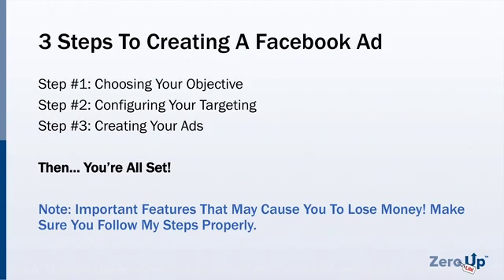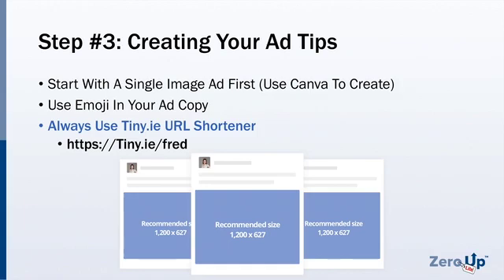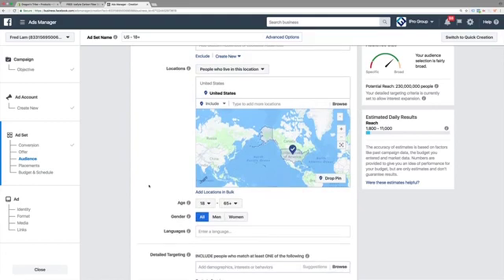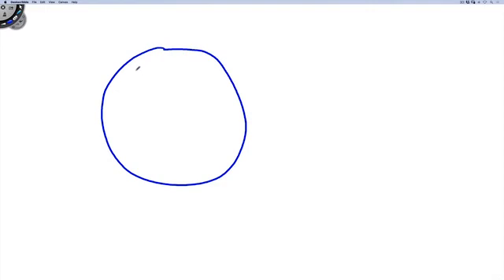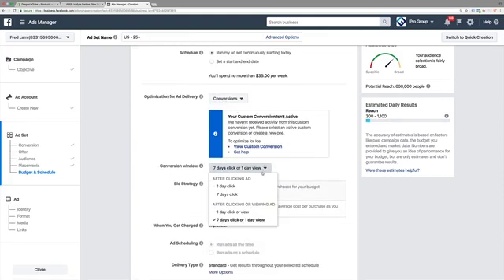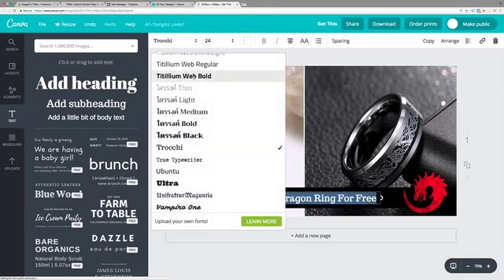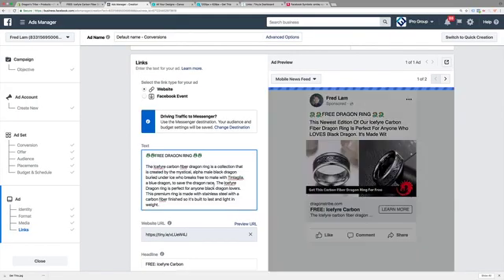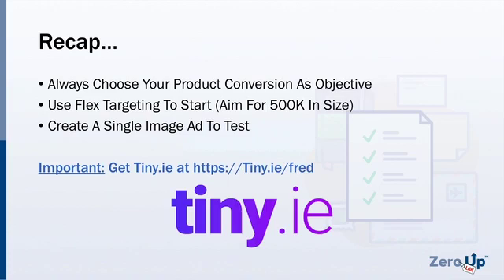Creating Your Facebook Ad